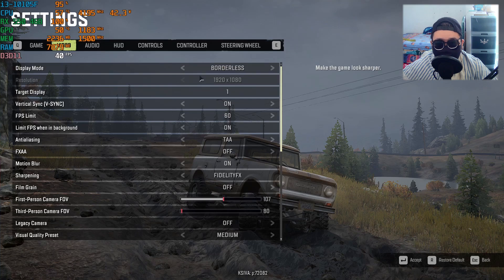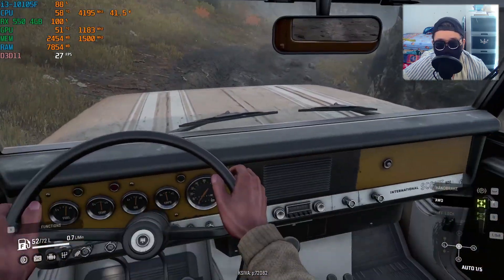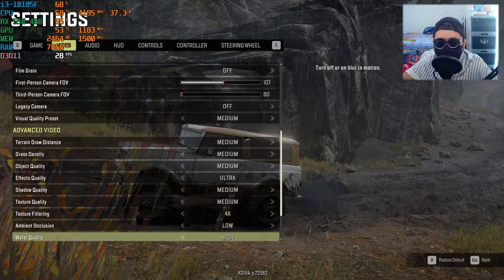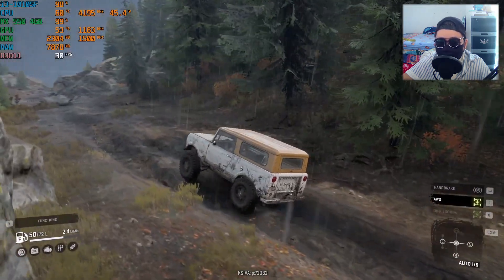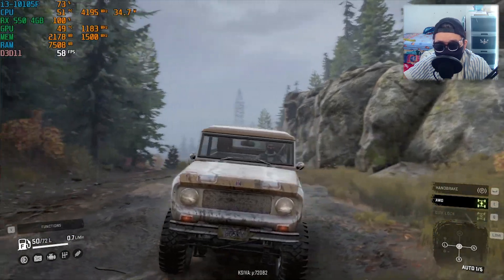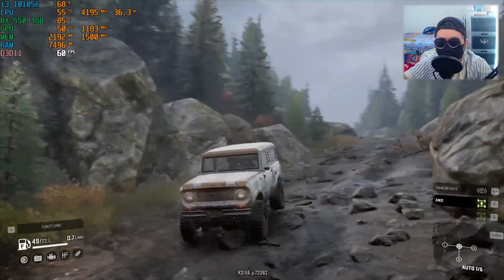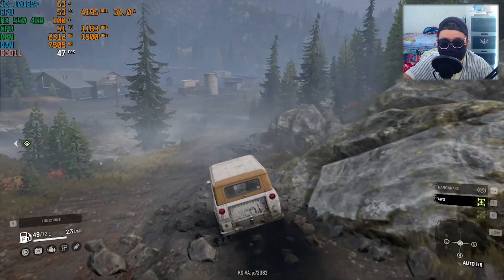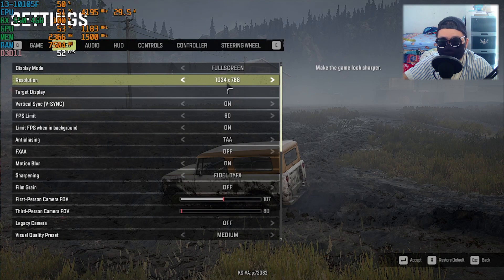How to Get 60+FPS in SnowRunner If You're Using Low-End PC!! (Tutorial)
CPU : Intel® Core™ i3-10105F
GPU : BIOSTAR Radeon RX 550 4GB
Motherboard : Gigabyte H410M S2H V2
RAM : HyperX Fury 16GB (8x2) DDR4
SSD : Gigabyte NVMe M.2 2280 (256GB)
HDD : 1TB (forgot the brand)
PSU : Enlight Black Silver 400W 80+ Bronze
Monitor : Samsung 24" CF390 Curved LED Monitor